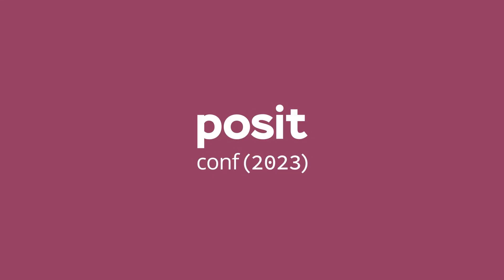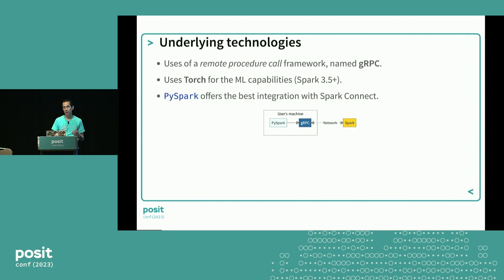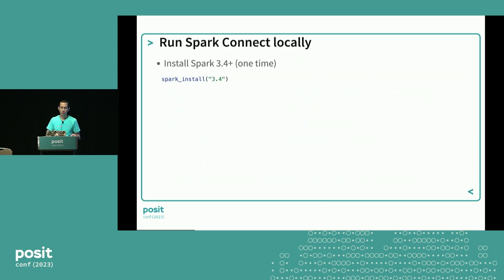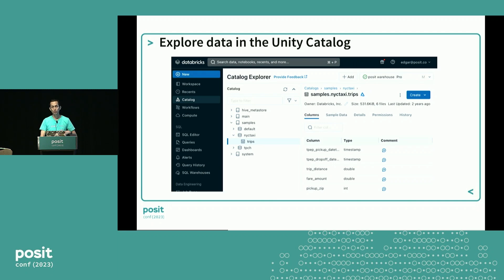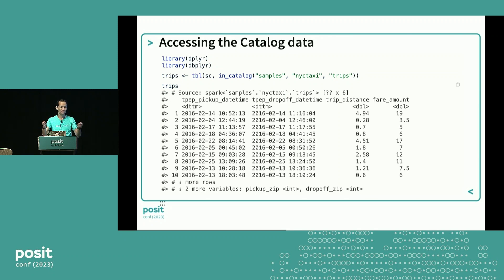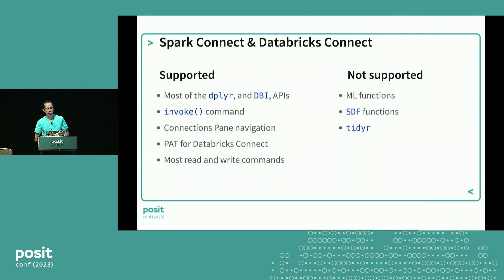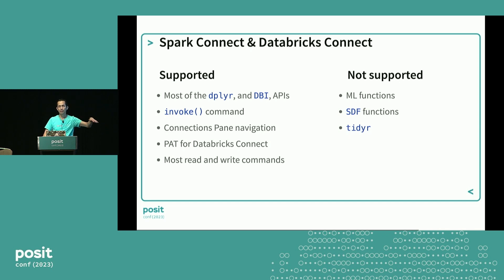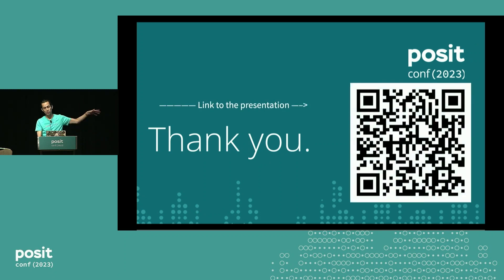Using R with Databricks Connect - posit::conf(2023)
Presented by Edgar Ruiz

Spark Connect, and Databricks Connect, enable the ability to interact with Spark stand-alone clusters remotely. This improves our ability to perform Data Science at-scale. We will share the work in `sparklyr`, and other products, that will make it easier for R users to take advantage this new framework.

Talk Track: Tidy up your models.